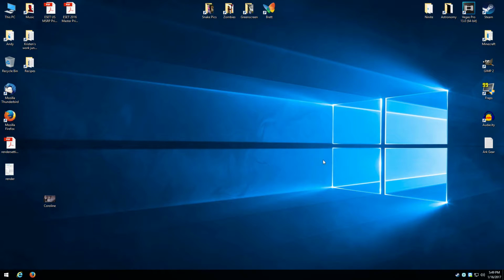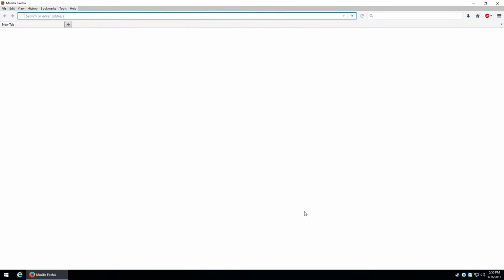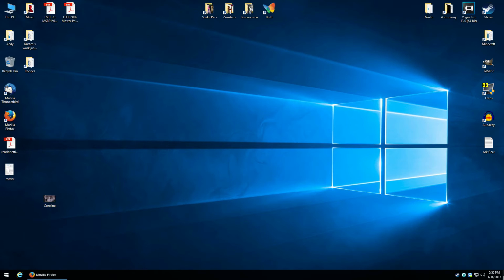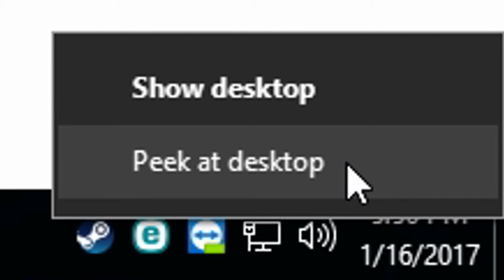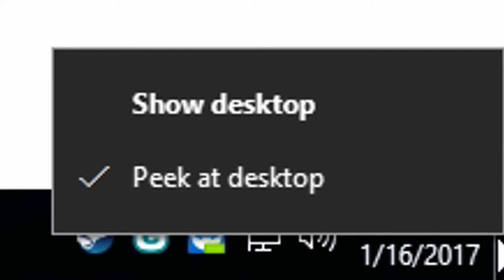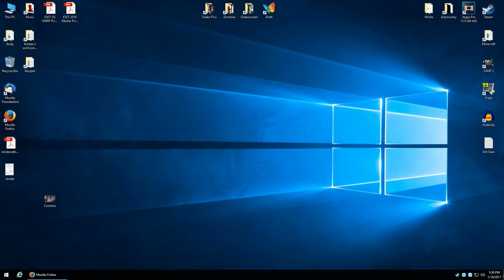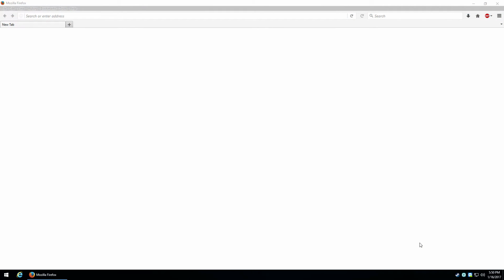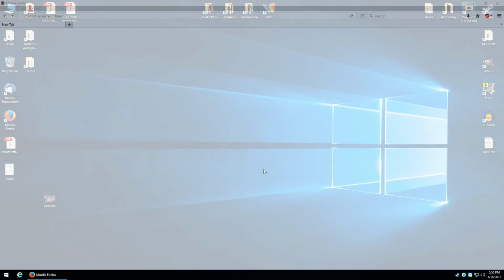How to Minimize all Windows & Enable "Peek at Desktop"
How to minimize all open windows at once or Use "Peek at Desktop" to see your desktop without minimizing all windows. More TechTips to help make computing easier.

Shipping:
Attn: CappTech